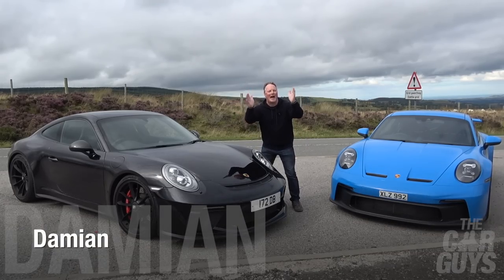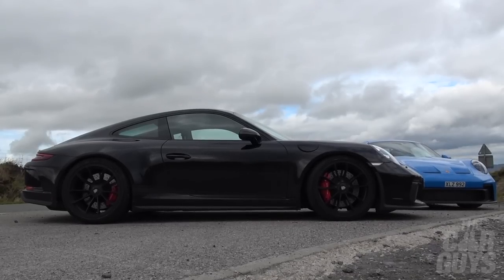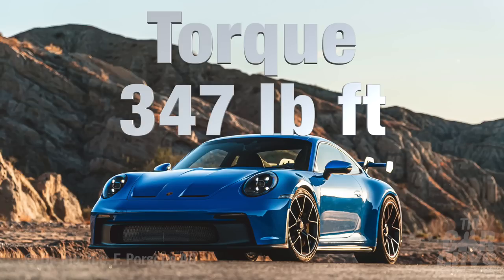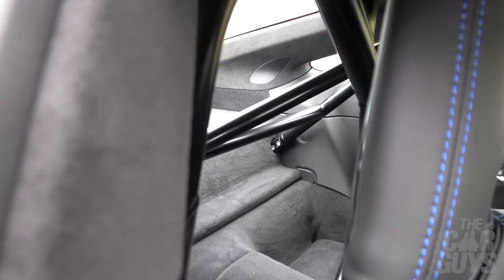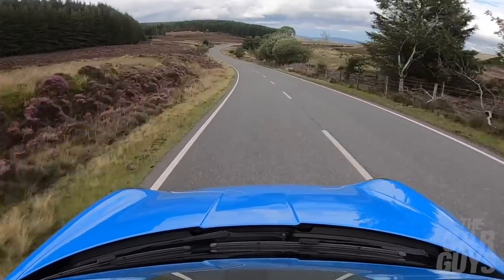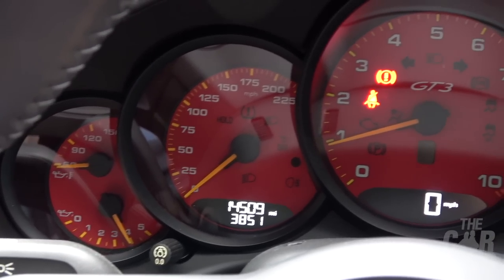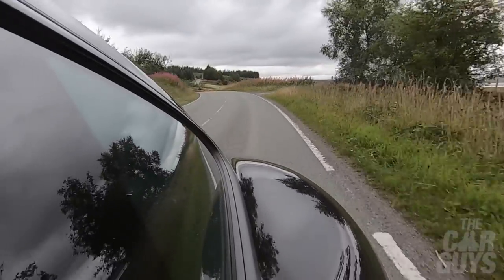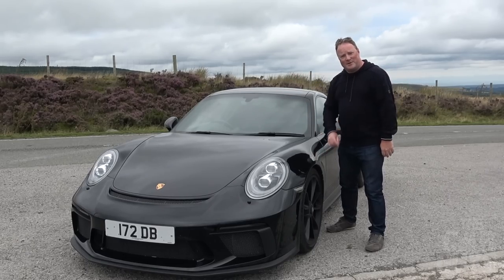PORSCHE 992 GT3 Vs 991.2 GT3 Touring - Which Wins OLD or NEW? With @RogerBaileyOnCars | TheCarGuys.tv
PORSCHE 992 GT3 Vs 991.2 GT3 Touring - Which Wins OLD or NEW? With @Roger Bailey | TheCarGuys.tv

This week’s – at last! – we get our hands on a Porsche 911 992 GT3 – a piece of precision equipment from the GT department at Porsche, and reportedly one of the greatest sports cars ever made.

Thanks to fellow YouTuber Roger Bailey, it is time to pit the new GT3 against TheCarGuys’ 991.2 previous generation GT3 Touring on some classic Welsh driving roads.

There will be Beans! There will be noise! And there will also be a detailed look at these two cars driven hard, the interior, exterior, the allocation process, the quirky features, and there will also be a verdict.

**ROGER BAILEY’S YOUTUBE CHANNEL**
You will also find in-depth reviews of his 992 GT3 as featured here.

Special thanks
Roger Bailey

Credits
The CarGuys are:
Damian Butt
Jason Taylor

Music
PG Butt (title)

TheCarGuys.tv equipment:
Elgato (visuals)